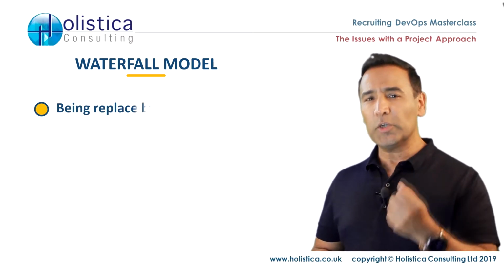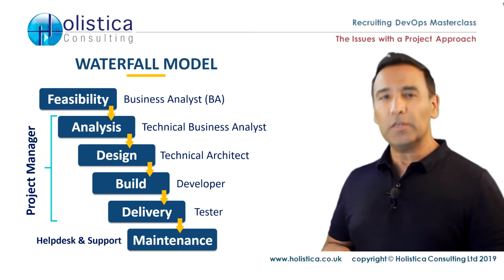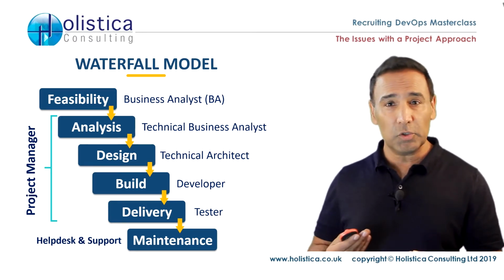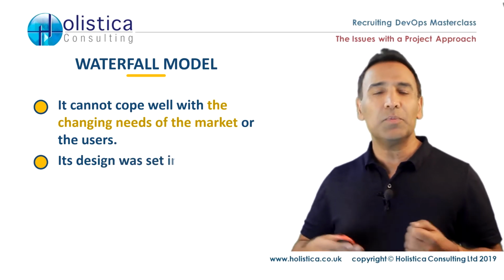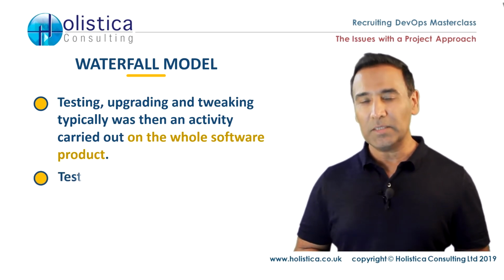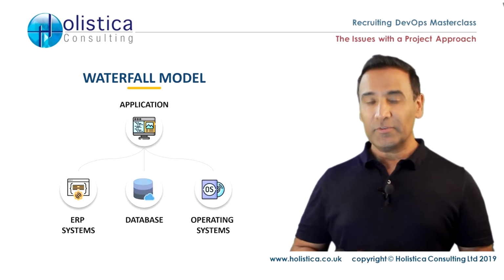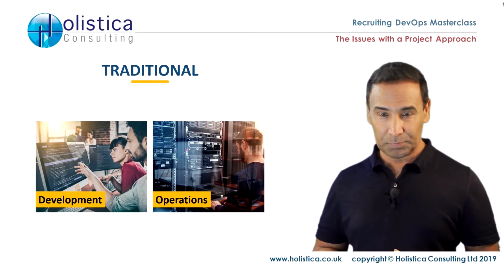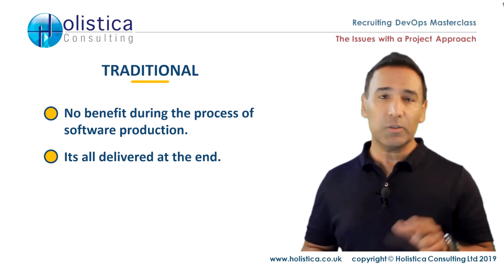Ayub Shaikh explains weaknesses of Project Lifecycle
For IT Recruiters. Ayub Shaikh, the Tech Whisperer, explains the weaknesses of Project Lifecycle and why Agile had to rise.

This is taken from the world's leading online training platform for IT Recruitment consultants. Designed and Delivered by Ayub Shaikh.

Currently this is only available for enterprise environments (not individuals). If your company is interested in buying licenses please enquire at platform@holistica,co.uk